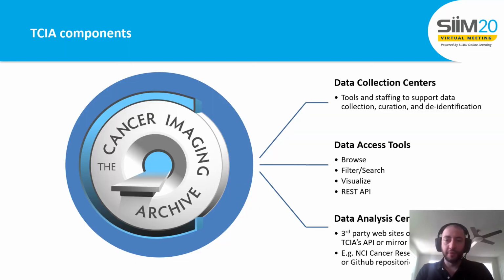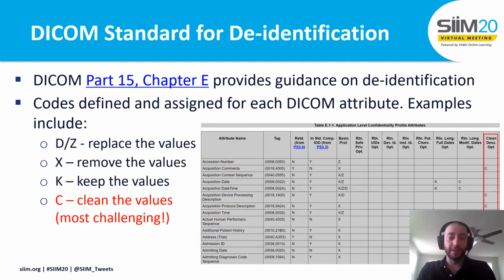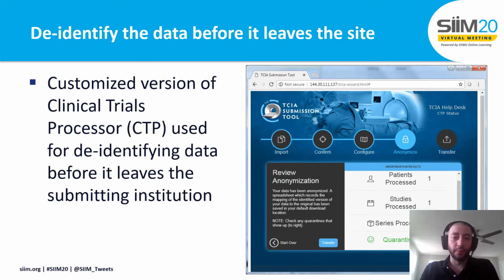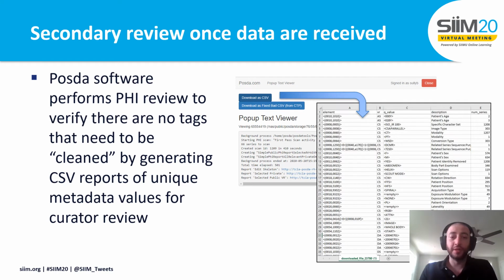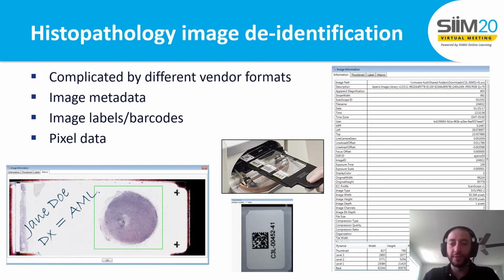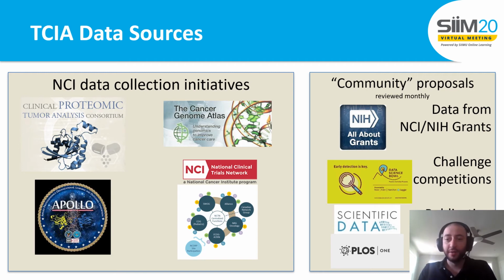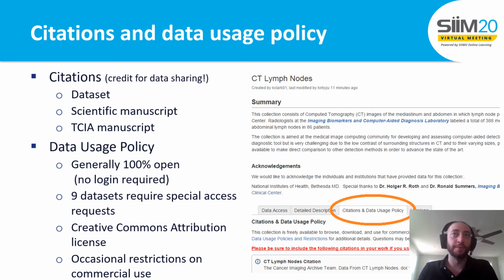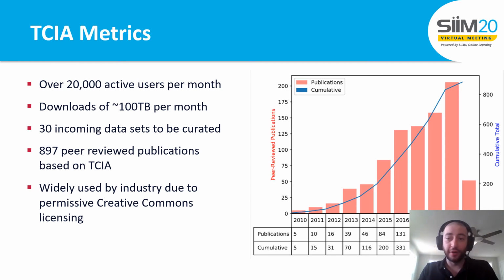SIIM 2020 - Strategies for de-identifying and sharing data to enable machine learning - Justin Kirby